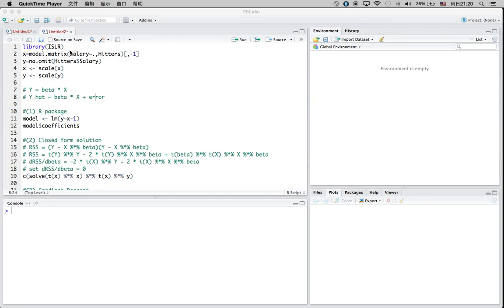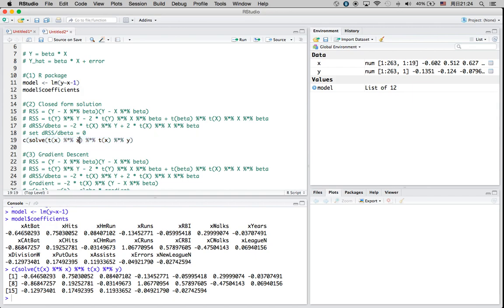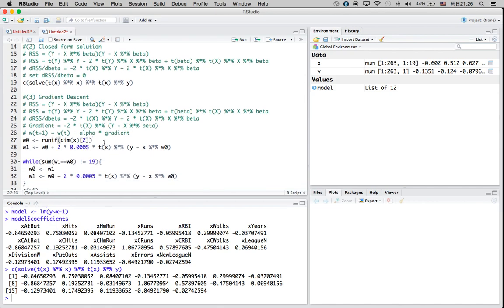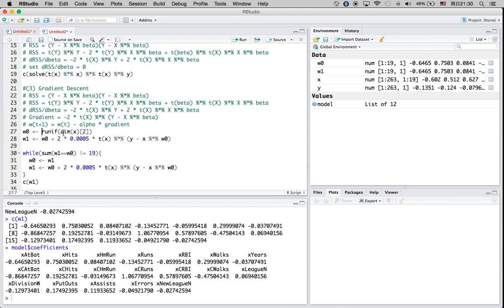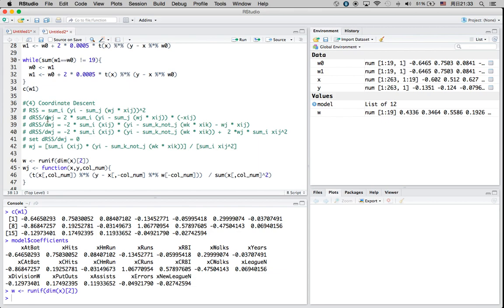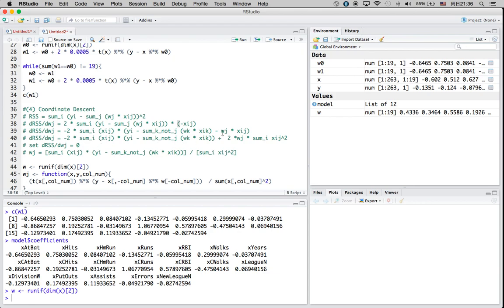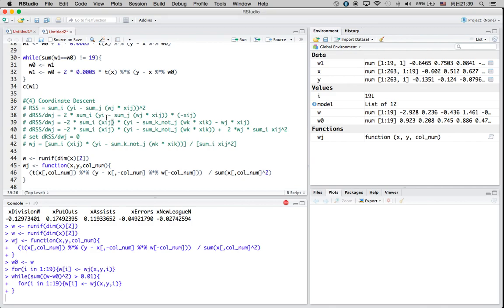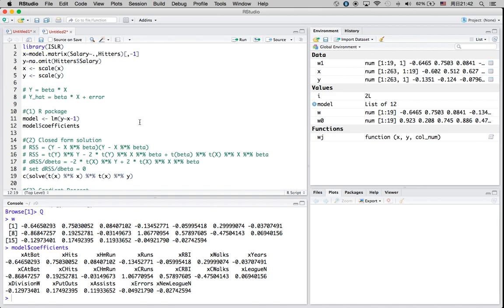R Tutorial 40: Closed-Form Solution, Gradient Descent and Coordinate Descent (Multiple Regression)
This video is going to talk about how to derive closed-form solution of coefficients for multiple linear regression, and how to use gradient descent/coordinate descent to approximate the coefficients.